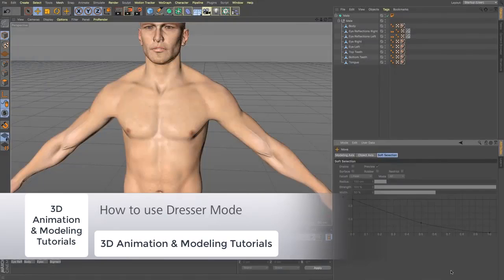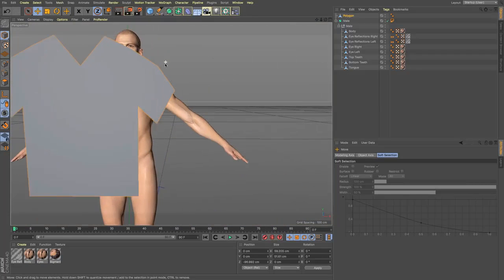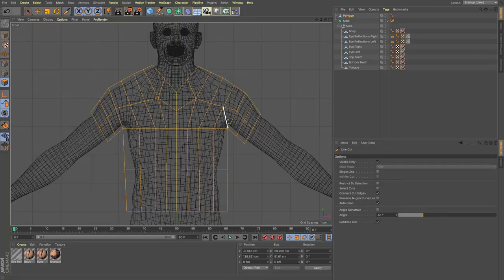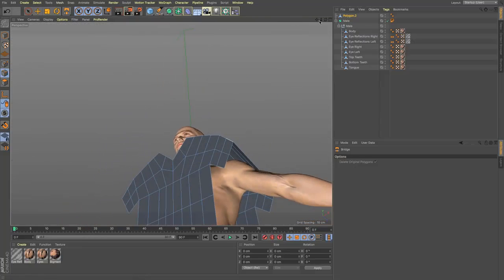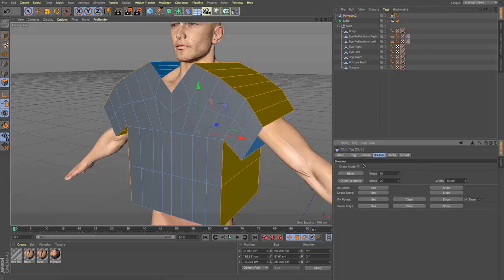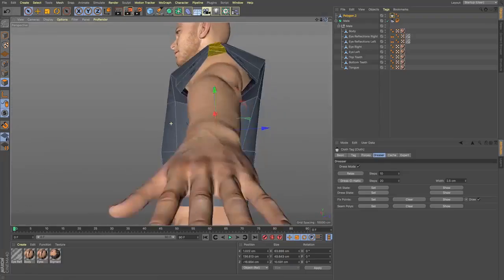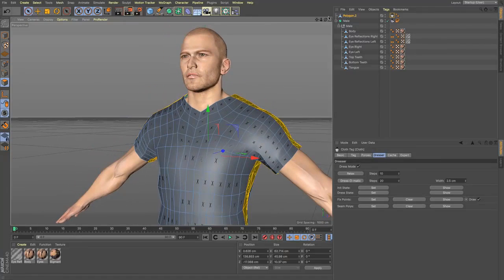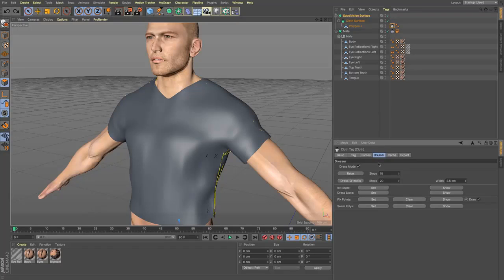How Make Dress in Cinema 4D Tutorials || How to Make Cloth in Cinema 4D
How Make Dress in Cinema 4D Tutorials || How to Use Dresser Mode in Cinema 4D